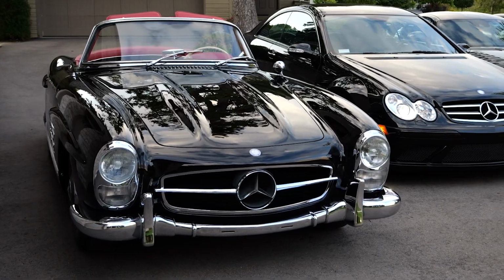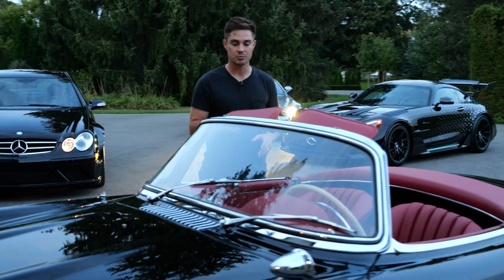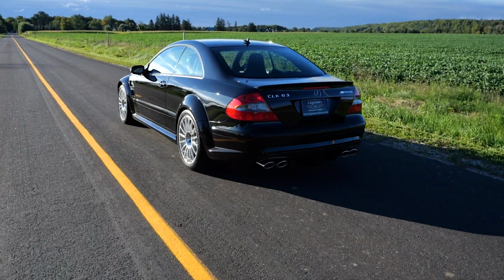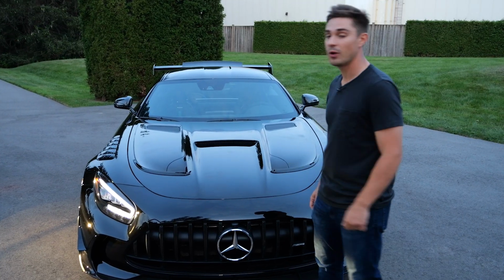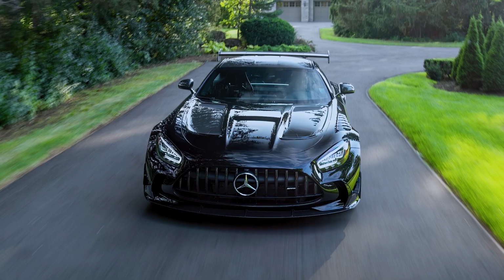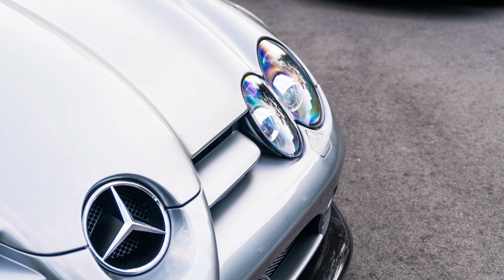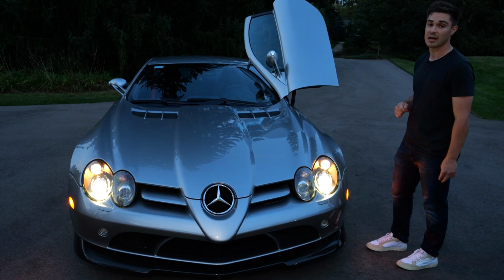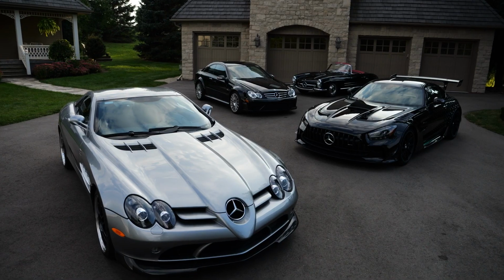Super Rare Mercedes-Benz Lineup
Join us as our sales specialist Stefan walks you through some of our new Mercedes-Benz inventory cars from vintage to modern! Cars included are:

1. 1961 Mercedes-Benz 300SL Roadster

2. 2008  Mercedes-Benz CLK Black Series

3. 2021 Mercedes-Benz AMG GT Black Series P1 Edition

4. 2007 Merecedes-Benz SLR 722 Edition

or give Stefan a call at